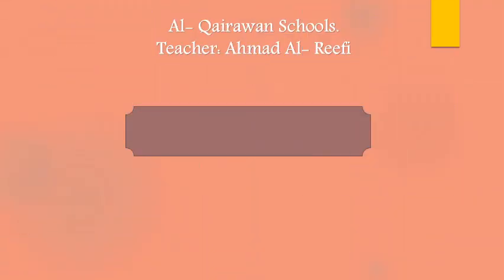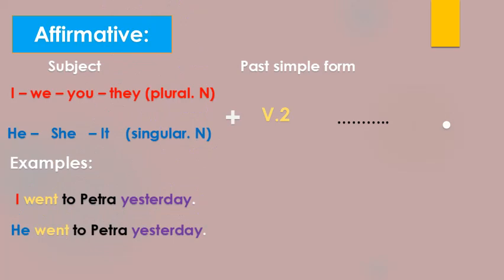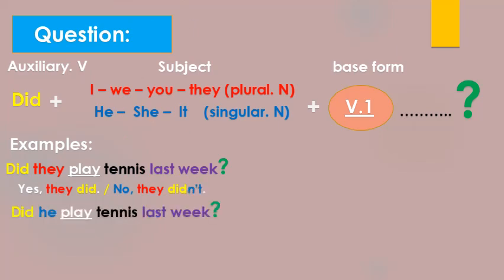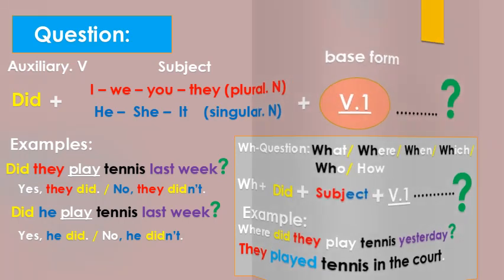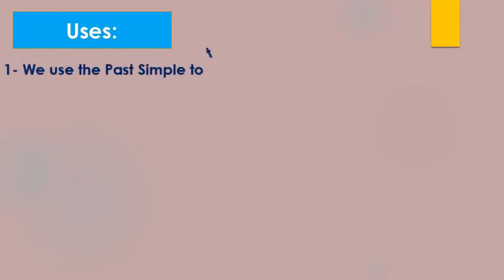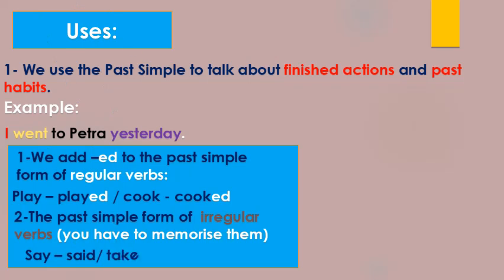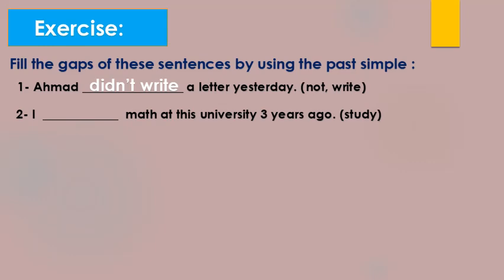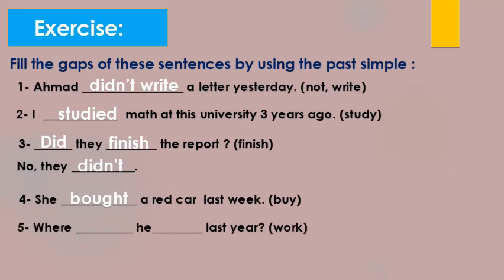past simple eighth grade